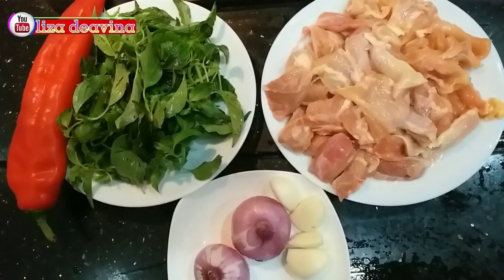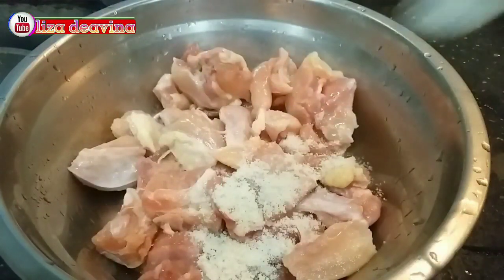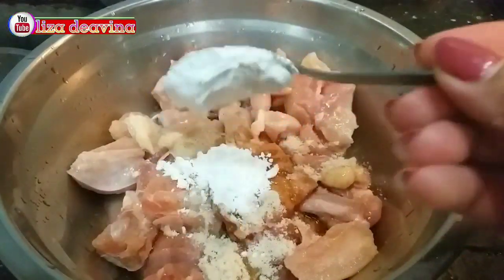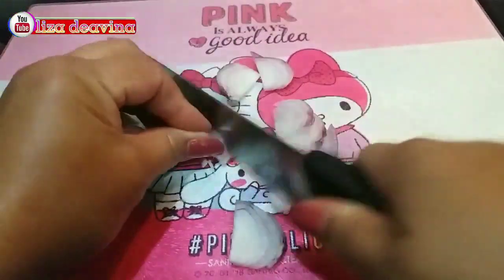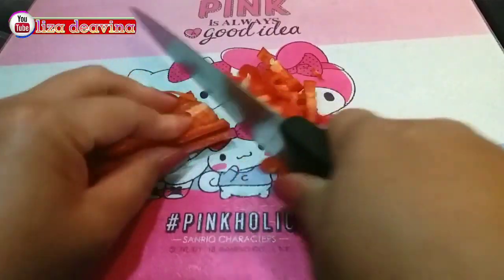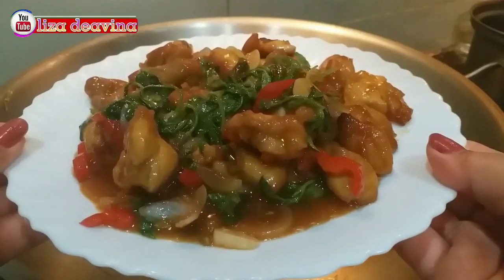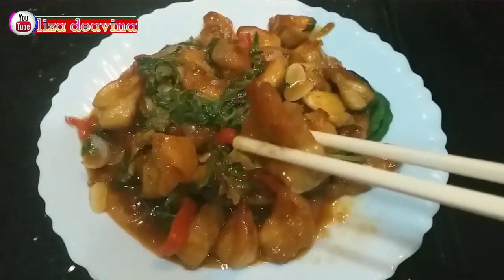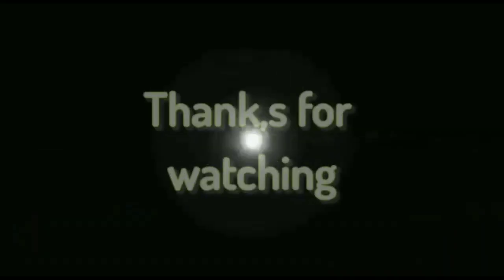Resep Tumis Ayam Aroma Kemangi Super Empuk dan Harum‼️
Divideoku ini saya mau membagikan resep cara memasak tumis ayam kemangi Anti Gagal enak Mudah dan cepat wanginya harum dan menggugah selera

Bahan
daging ayam/sesuai selera
1 ikat daun kemangi
1 cabe merah besar
cabe rawit (skip)
4 siung bawang putih
2 siung bawang merah
minyak sayur secukupnya
air secukupnya

Marinasi ayam
1sdt kaldu ayam
1sdt lada putih bubuk
1/2sdt garam
1sdt kecap asin
1sdt tepung maizena

Bumbu saus
1sdt kaldu ayam
1sdt gula merah
1sdm minyak wijen
3 sdm saus cabe
1sdm saus tiram
1sdt tepung maizena

Selamat Mencoba